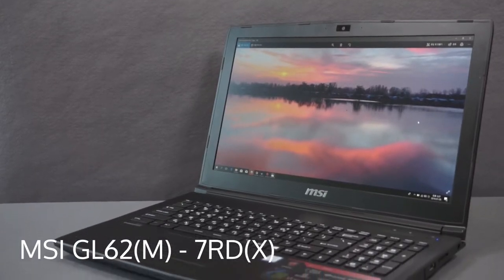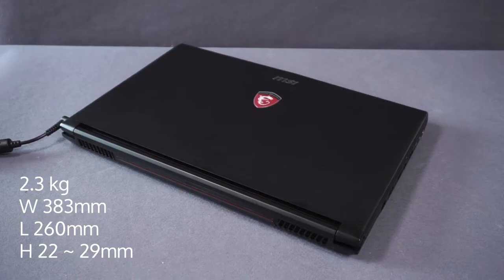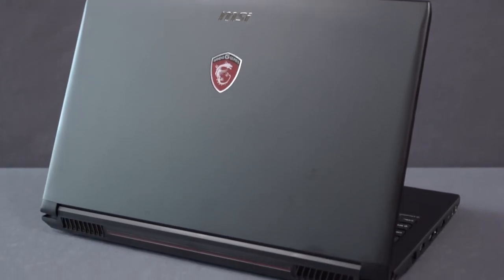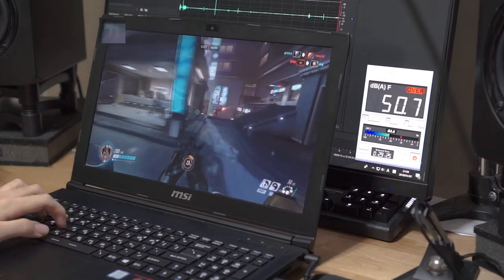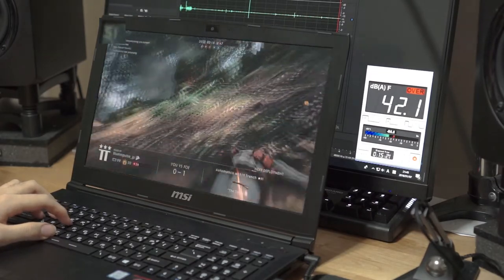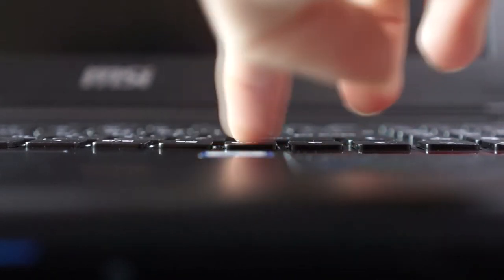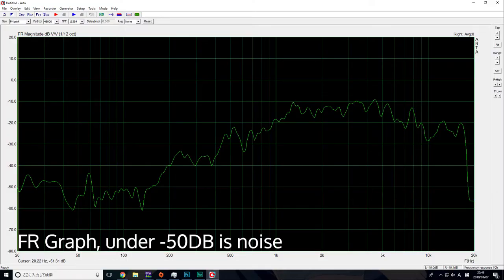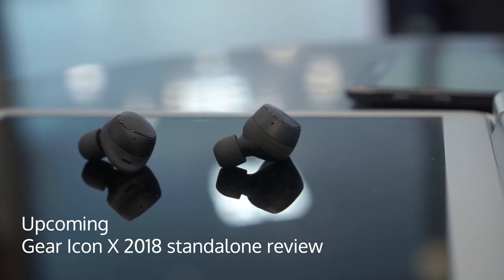MSI GL62-7RD Review - Budget gaming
Vexento - New Colours

Vexento